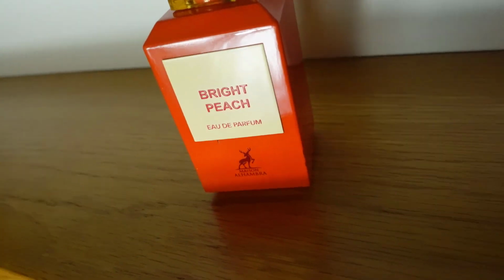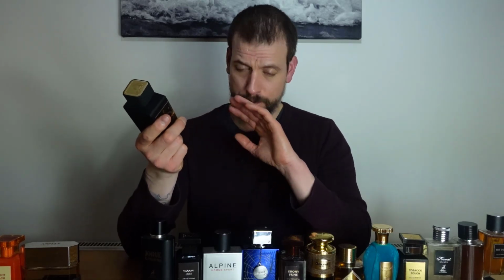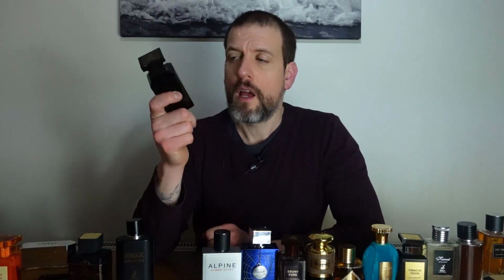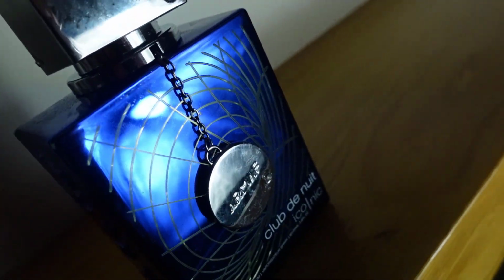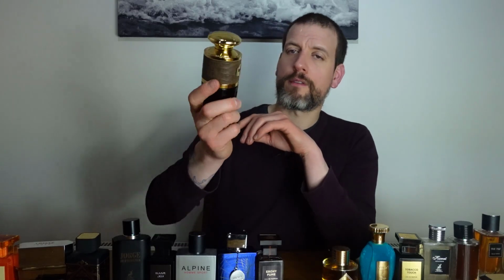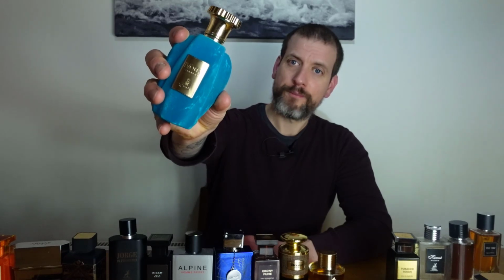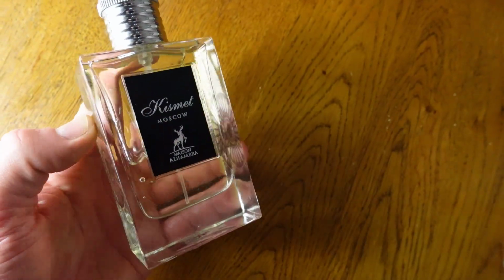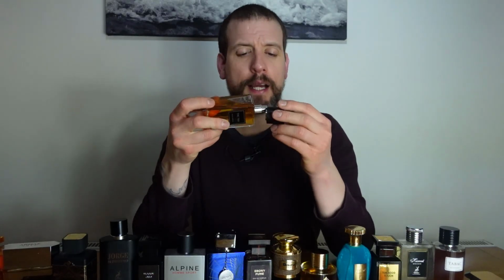BEST CLONE FRAGRANCES PICKUPS 2023 |SORRY THIS IS LATE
My round up from 2023 of the best clone fragrances I picked up!! THIS SHOULD HAVE BEEN DONE 2 MONTHS AGO!
1 - Maison Alhambra - Bright Peach
2 -  Armaf - Craze
3 - Maison Alhambra - Alpine Homme
4 - Lattafa - Bound For Glory
5 - Maison Alhambra - Jorge  De Profumo
6 - Fragrance World - Ebony Fume
7 - Armaf - Club De Nuit Iconic
8 - Sapil - Bound For Men
9 -  Emir Corner - Voux Turquise
10 - Maison Alhambra - Tobacco Touch
11 - Lattafa - Kismet Angel
12 - Maison Alhambra - Woody Oud
13 - Maison Alhambra - Kismet Moscow
14 - Maison Alhambra - Tabac
15 - Maison Alhambra - The Tux